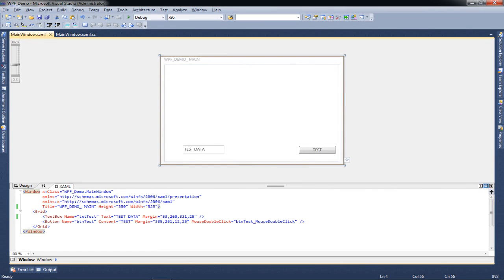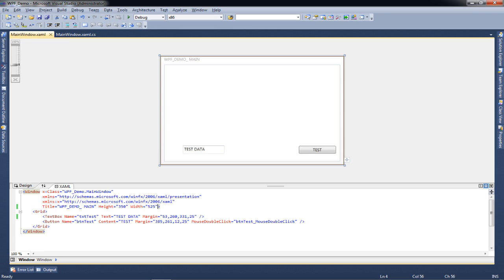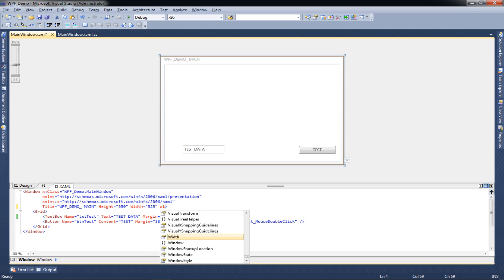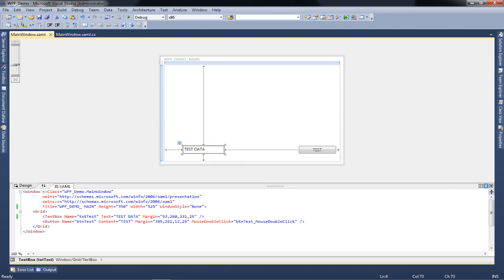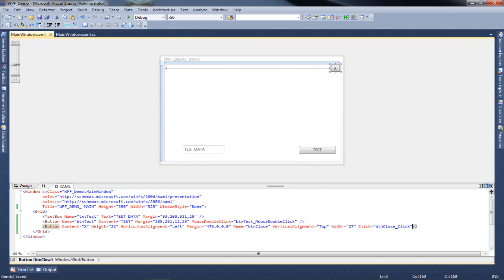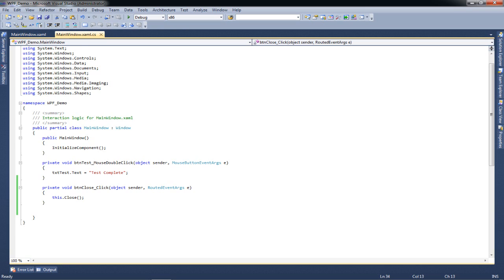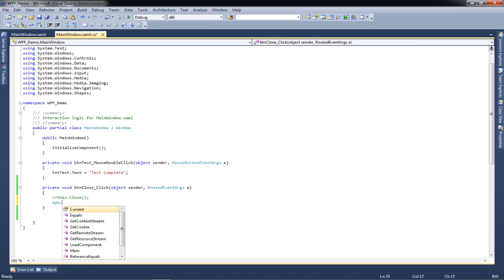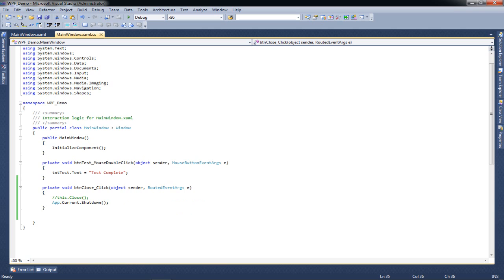WPF Tutorial | Creating a Borderless Window | Design Basic | Part 2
In the second video of my WPF Tutorial series, I showcase how to create an unique window which is not dependent on the O.S. I also show the two ways to close a window and the application.